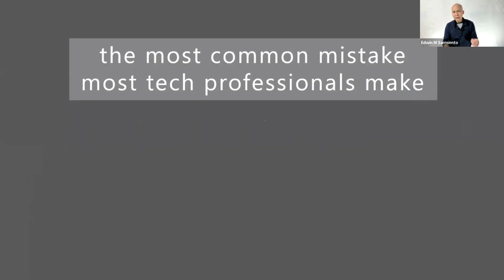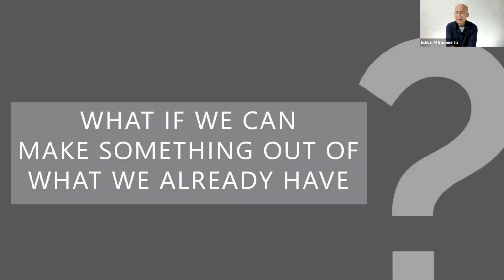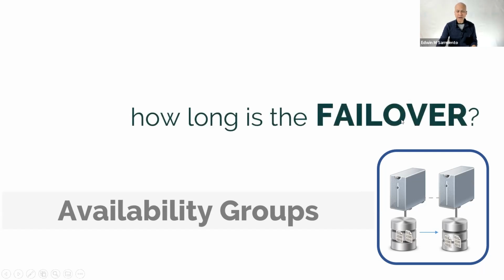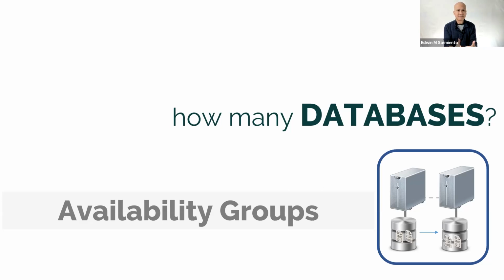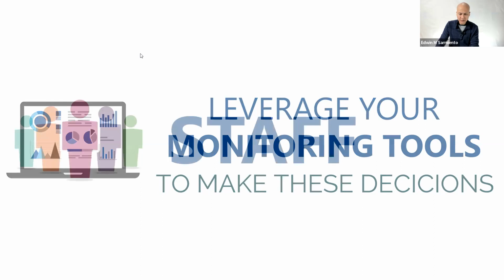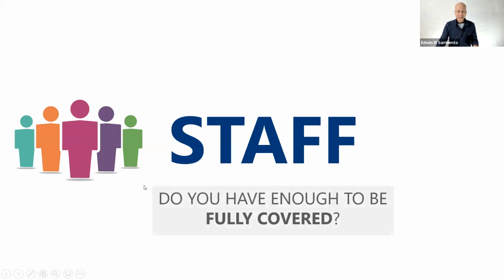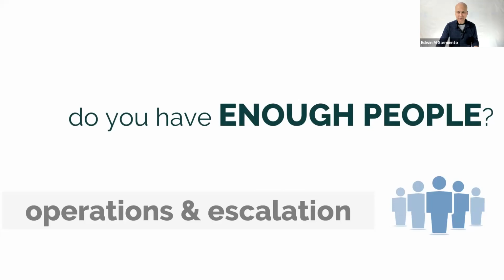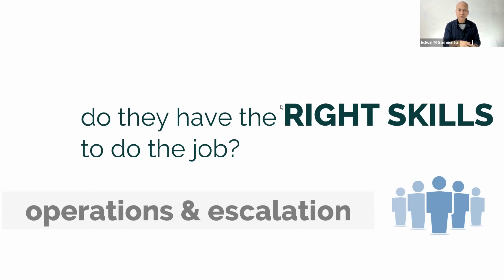Making the Most of your Existing HA/DR Solution in the first Quarter of the Year - February 2023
Our presenter this month is Edwin Sarmiento!

The first few weeks of the year is the perfect time to plan for the year ahead. Especially if you're coming out of a change freeze period during the holiday season. This applies to your high availability and disaster recovery solutions. This is also a great opportunity to come up with creative ways to show your boss what you are capable of. Not only will you be able to improve your existing HA/DR solutions, you'll also prepare yourself for that next performance review. This session will give you some ideas on how to make the most of your existing HA/DR solutions while also preparing you for your annual performance review.

This session was recorded live as part of the Microsoft Data Platform Continuity Virtual Group on 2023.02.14. Visit our event page for this event at: